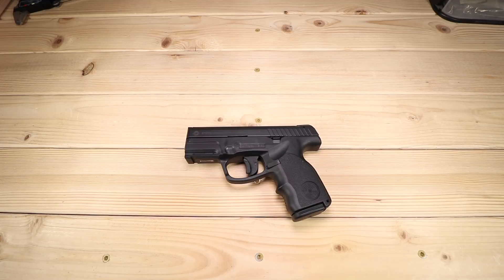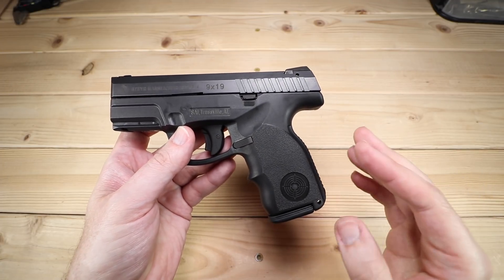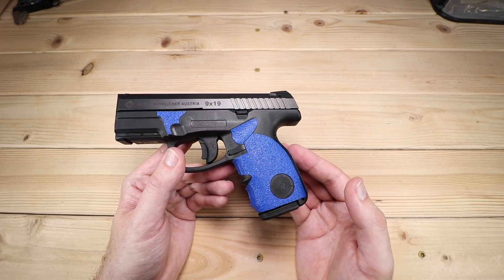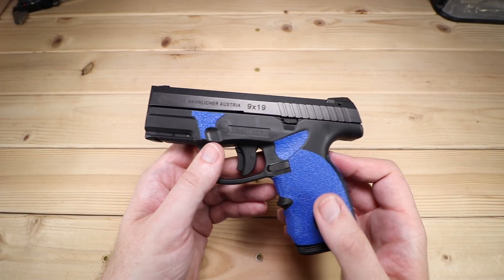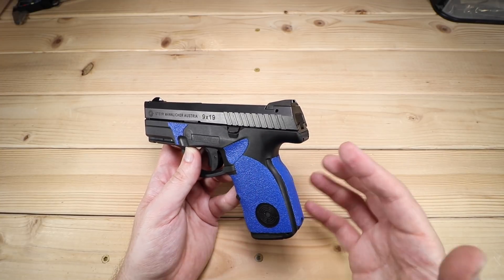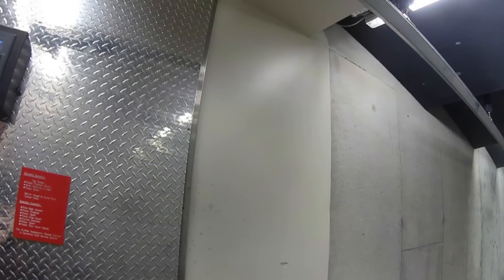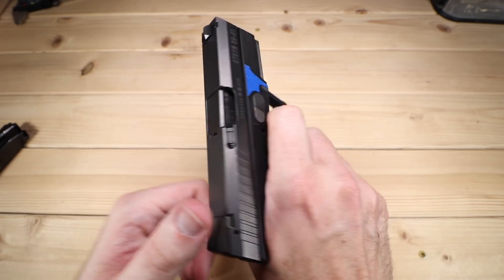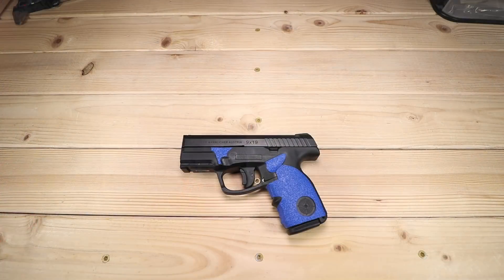Steyr S9-A1 - Tons Of Fun And Ready For EDC!